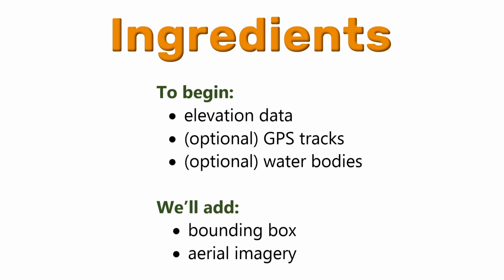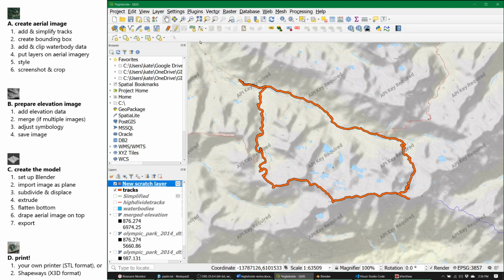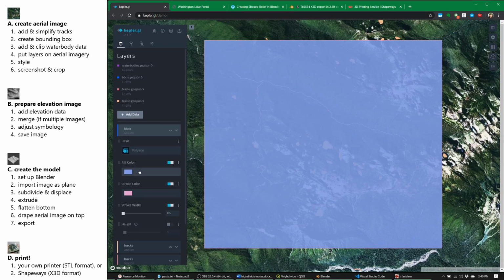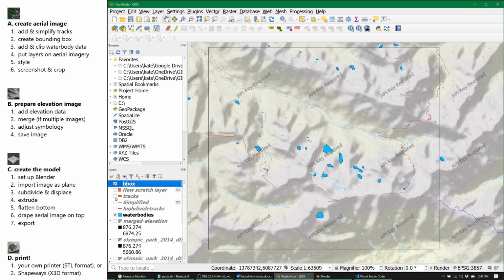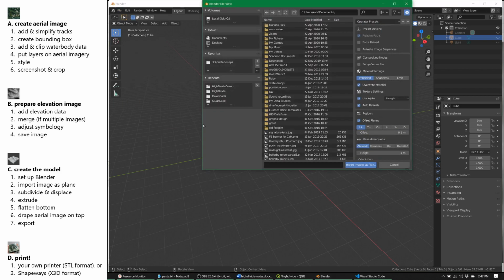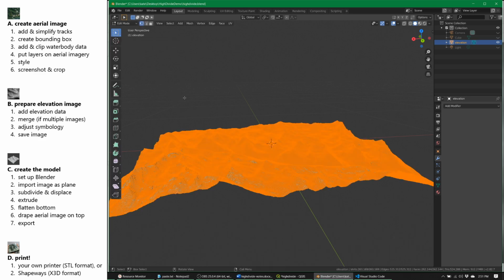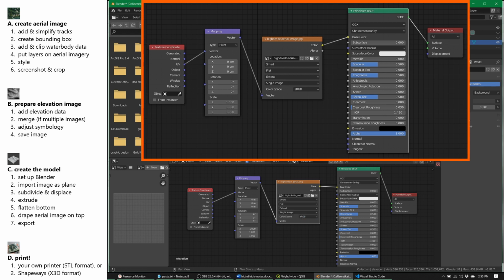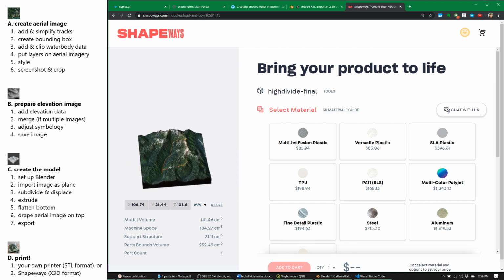Making a 3D Map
I designed this cool 3D-printed terrain map to commemorate an important hike. In my demo, I'll walk you step-by-step through creating one and preparing it for 3D printing, using only free software tools. After watching, you'll be able to 3D print your own! (Printer not included.)